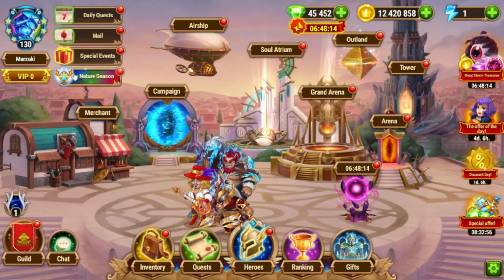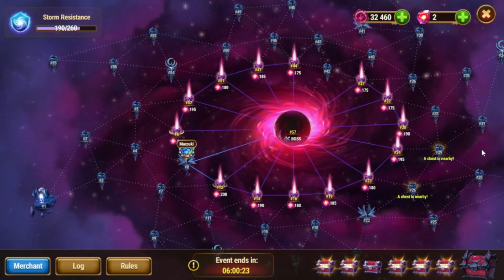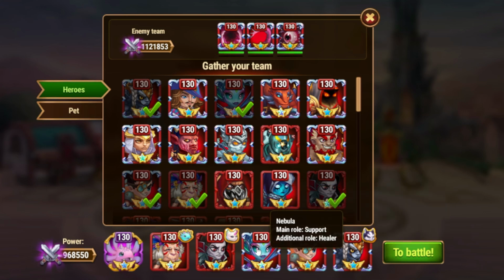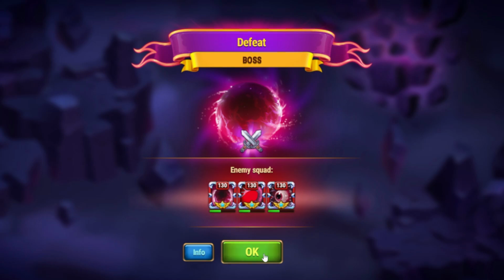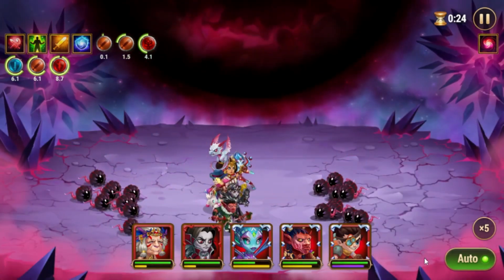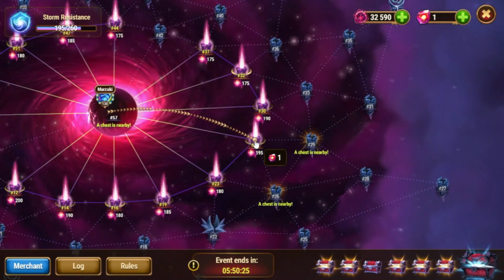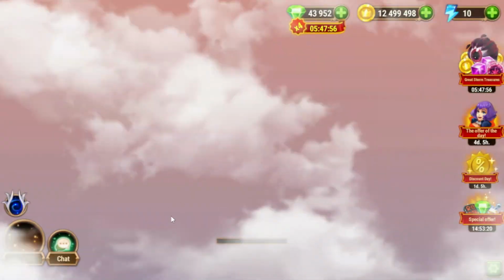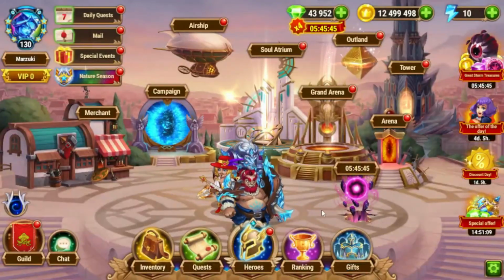Great Storm Event September 2024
Using Ishmael in the Great Storm Boss,
Will it works?